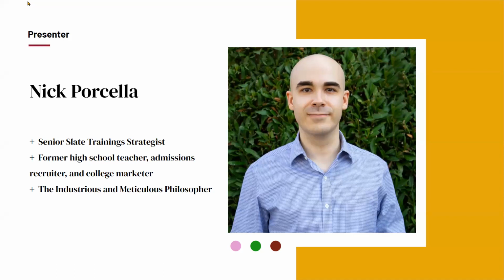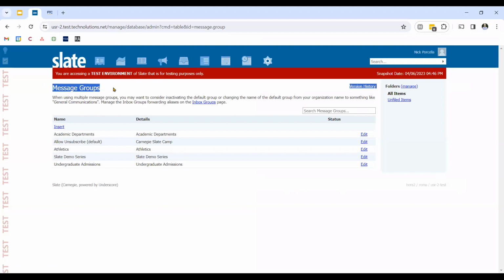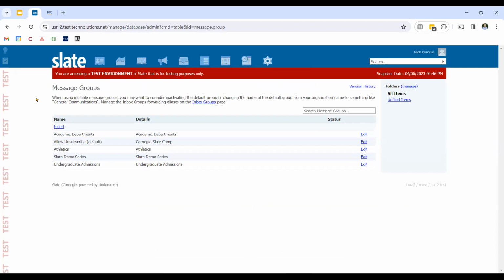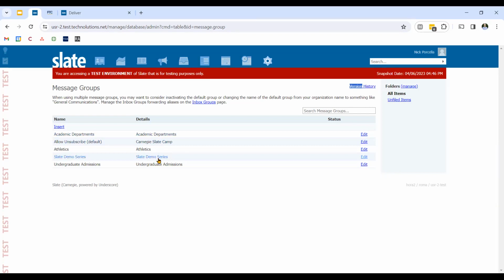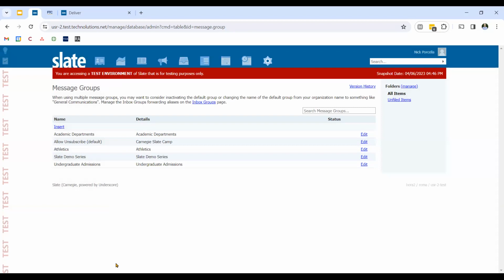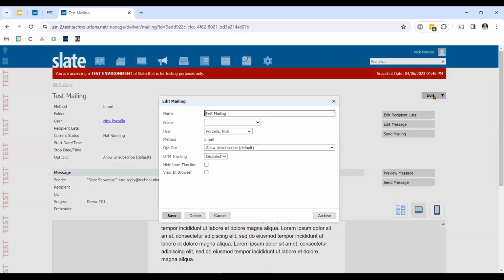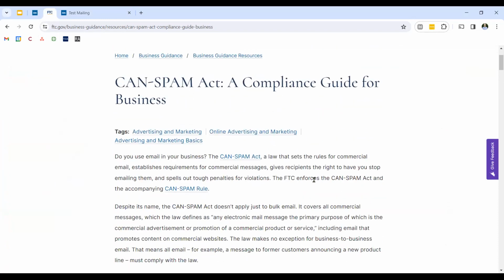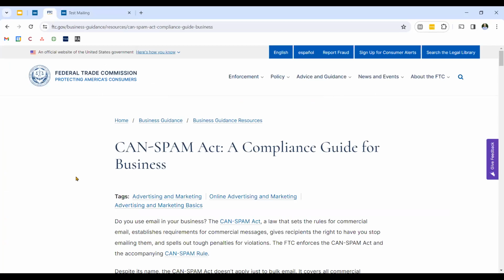Slate Demo | Message Groups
In this 15-minute demo, Senior Slate Trainings Strategist Nick Porcella teaches you how to create message groups in Slate, allowing your audience to control which communications they receive.